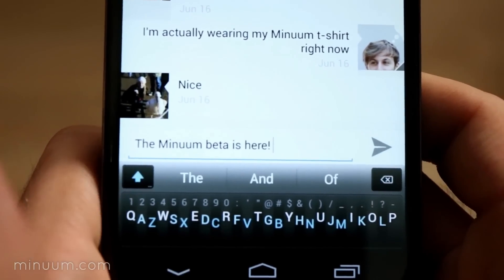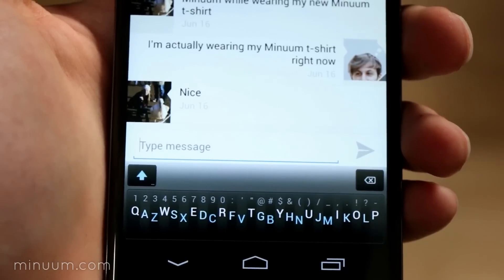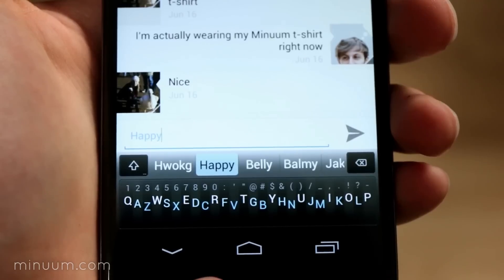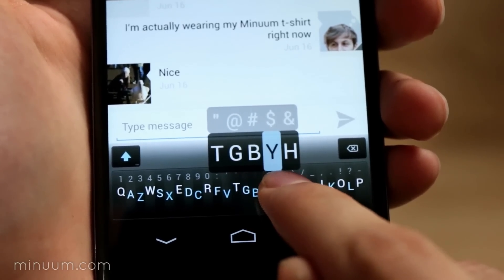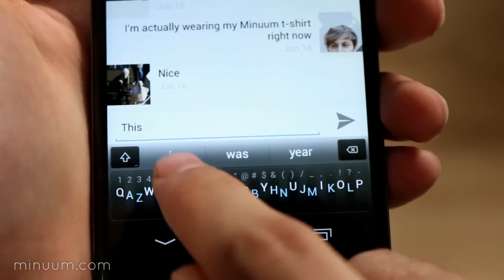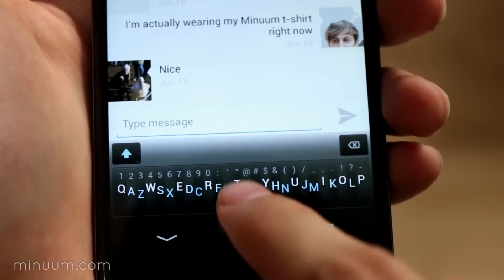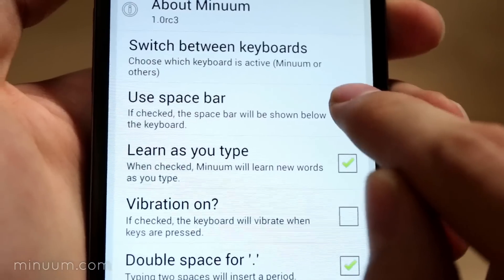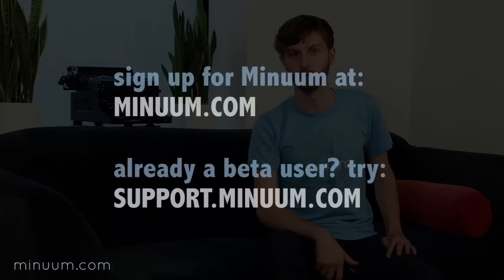How the Minuum keyboard works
Minuum is the little keyboard for big fingers, and it saves you the screen space that other virtual keyboards waste on your touchscreen phones. Learn more about the keyboard in our original video

We've just released our beta version of the Minuum keyboard to all of our Android-using supporters, and this video shows how Minuum works.